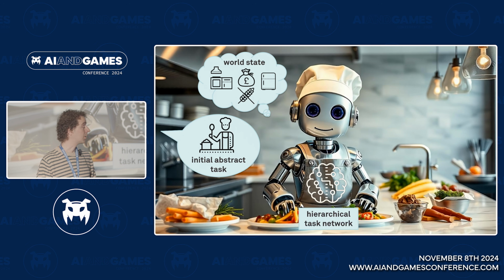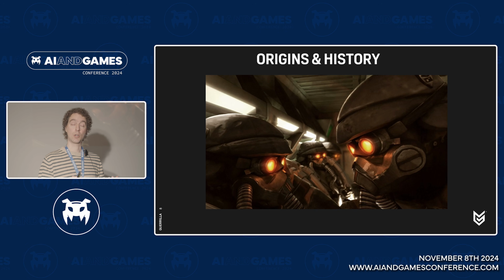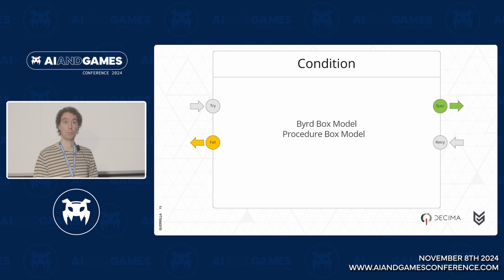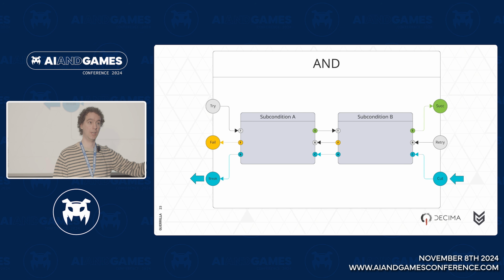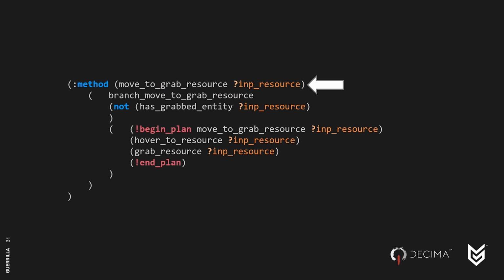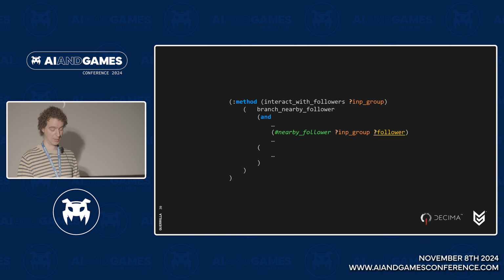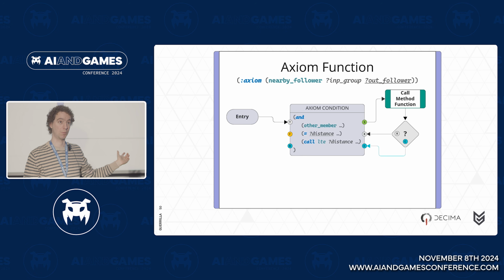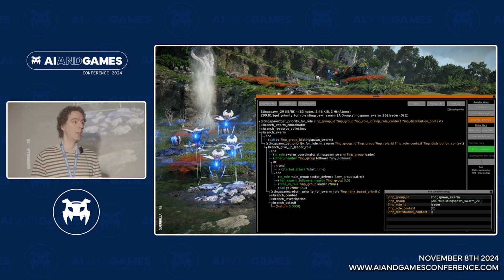HTN Planning in the Decima Engine | AI and Games Conference 2024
Title: HTN Planning in the Decima Engine

Speaker: Tim Johan Verweij / Guerrilla

Description: This talk is about Decima’s implementation of Hierarchical Task Network (HTN) planning. Tim gives a short history of the implementation and how it integrates with the rest of the AI systems used in Decima. We compare it to Behaviour Trees and some other HTN implementations in games. Tim then explain how the implementation at Guerrilla performs backtracking (similar to Prolog) over preconditions and presents a flow visualization which can help understand the backtracking flow, and how that flow is realized in generated C++.

The AI and Games Conference is Europe's leading event dedicated to networking and knowledge exchange for students, researchers and professionals working in artificial intelligence for games.

Follow 'AI and Games' on social media.